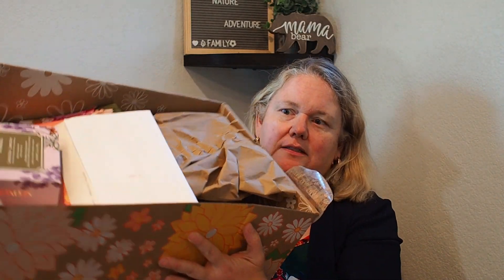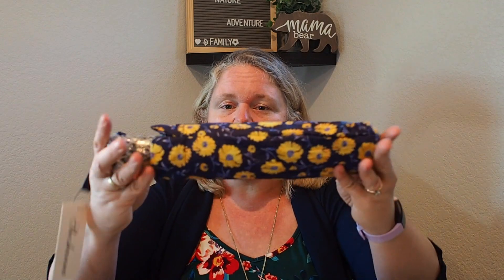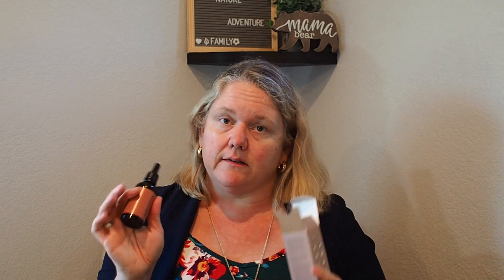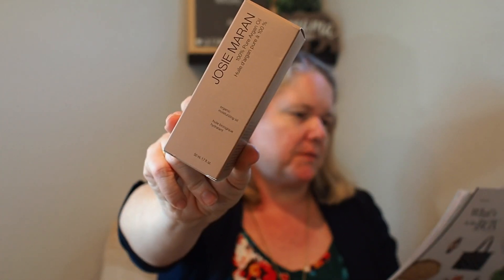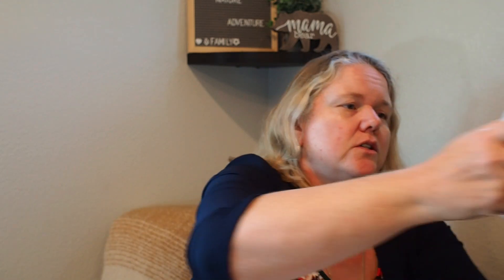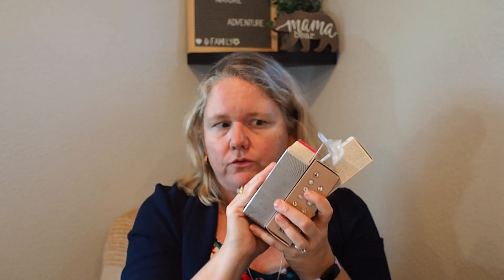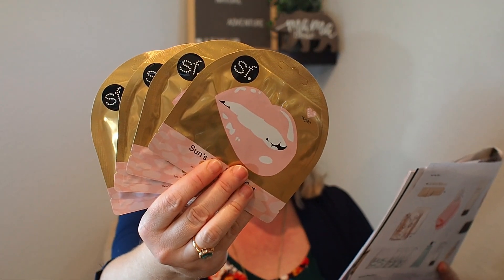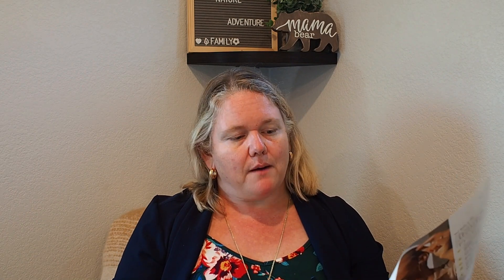Fab Fit Fun Spring February 2021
Boxycharm
Luxely Beauty
You get $10 and I get $5
Facetory
You get $15 of your first order of $30 or more.
Nadine West- You get $10 and I get $10